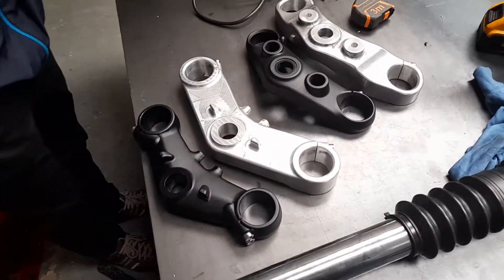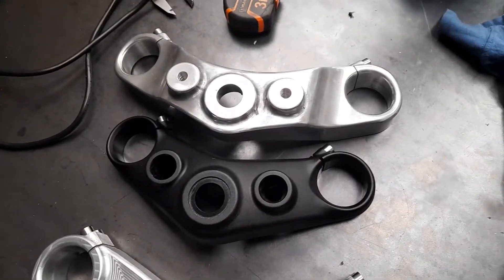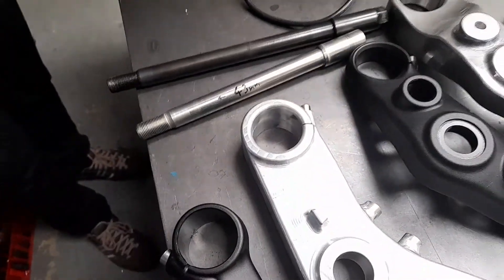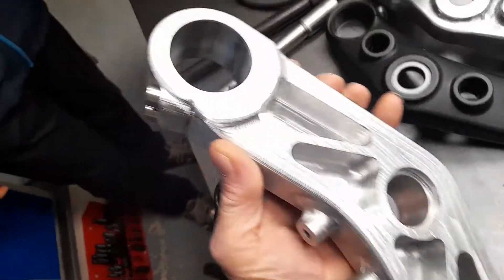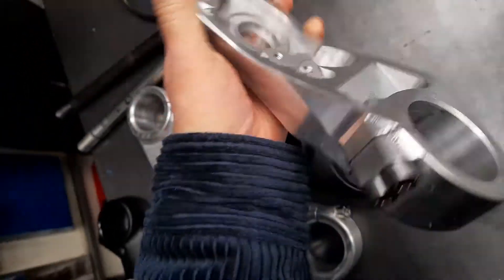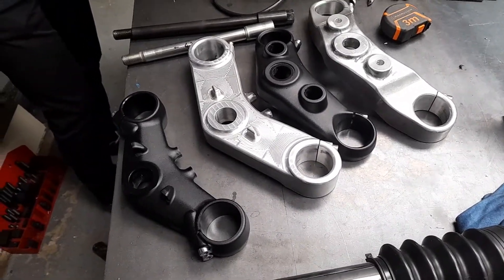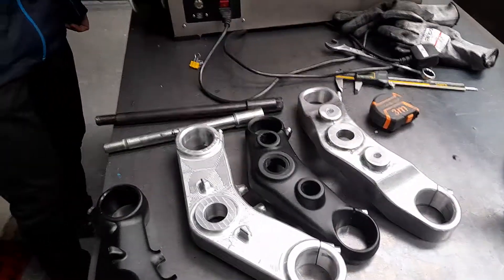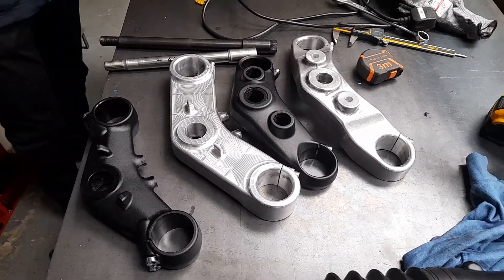triumph bobber wide fork build billet yokes